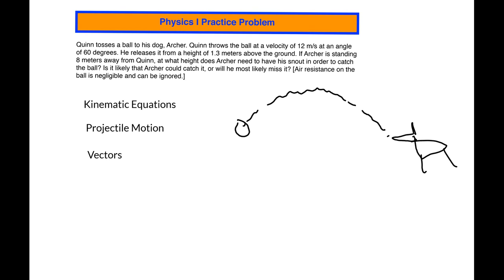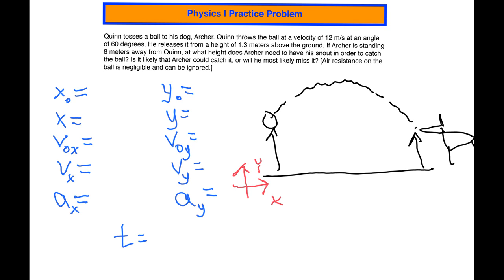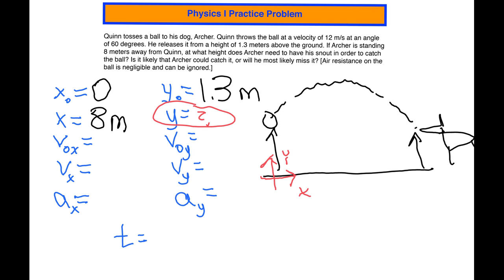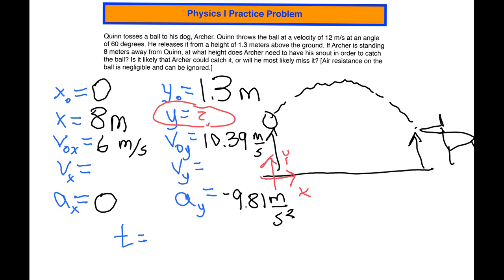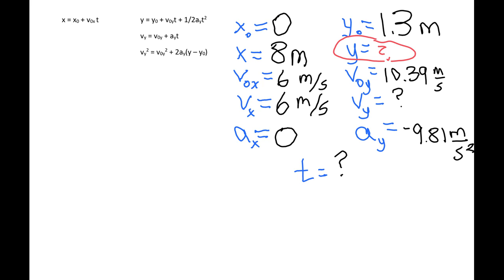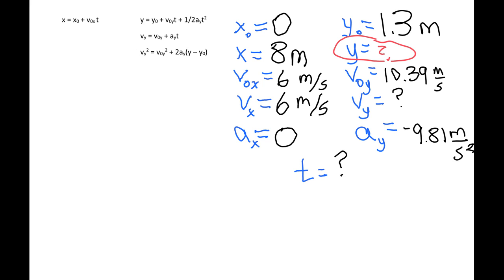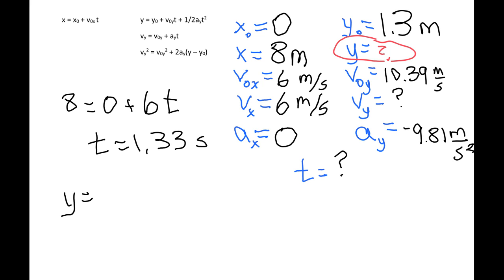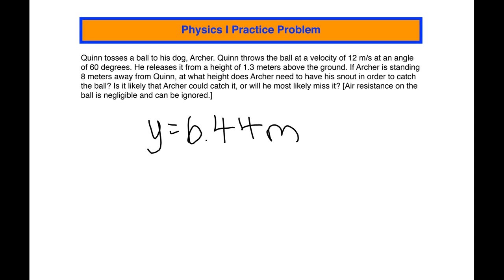Physics I Tutorial 2D Kinematics